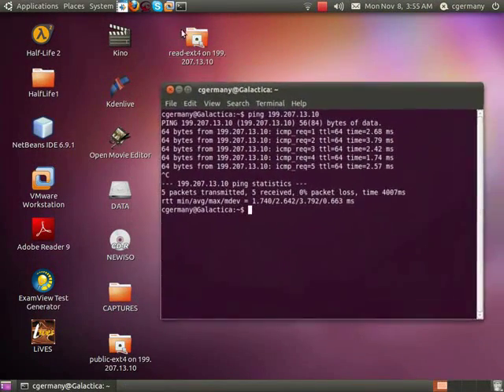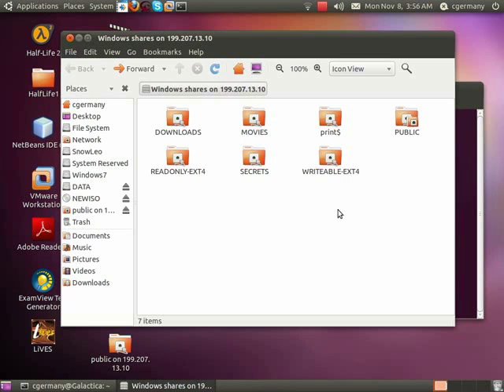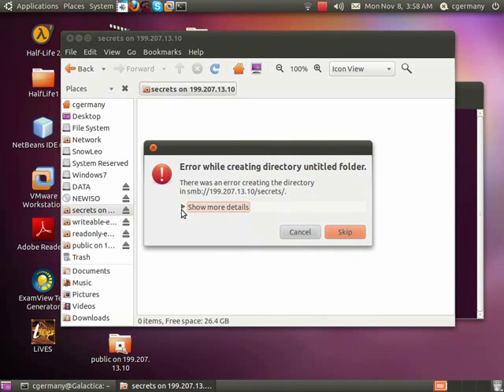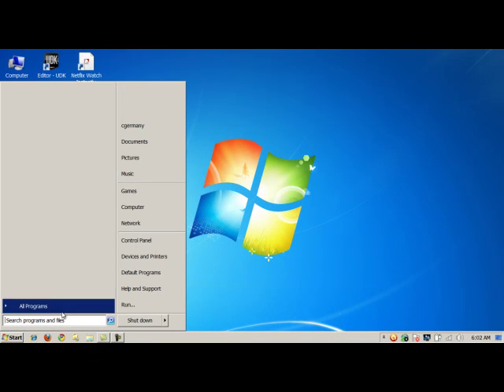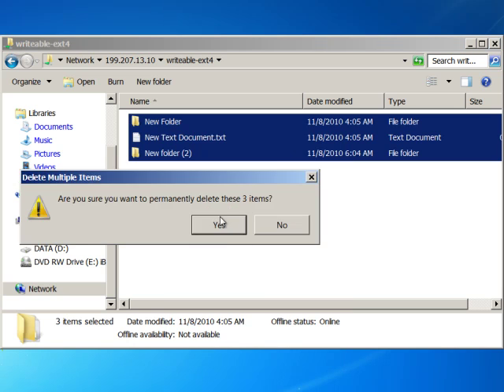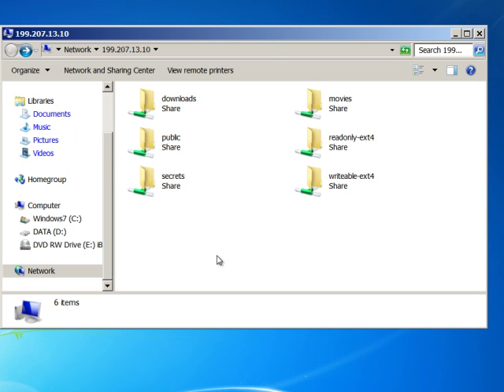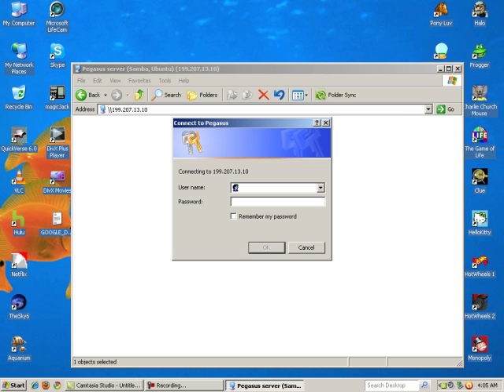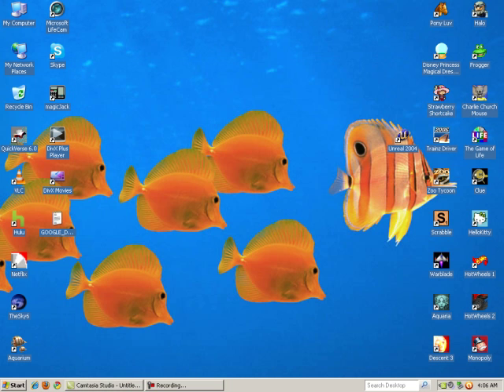Configuring SAMBA in Ubuntu - Part 4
Configuring SAMBA in Ubuntu 10.10 Maverick Meerkat, setting up a Linux-Windows file server and configuring network and local permissions and access control.